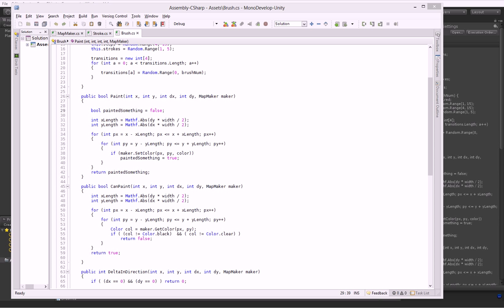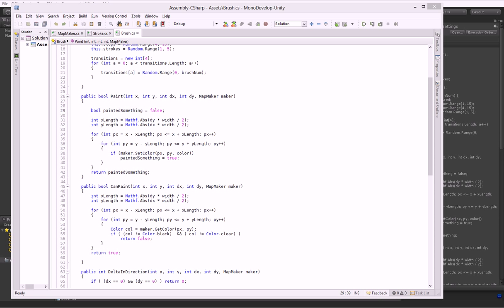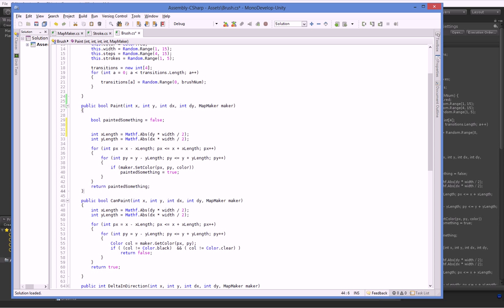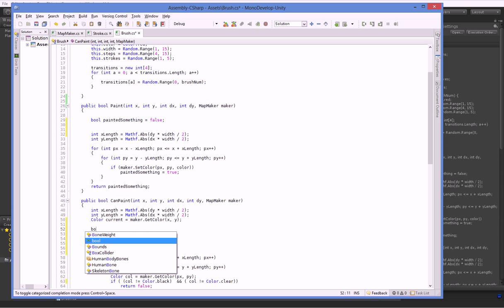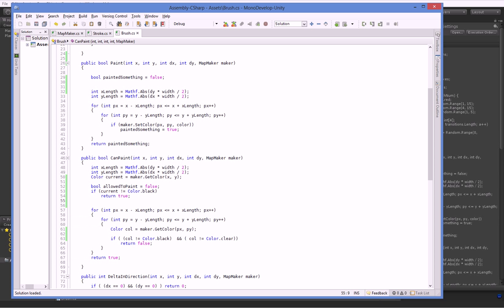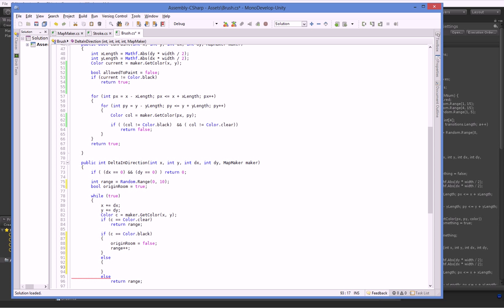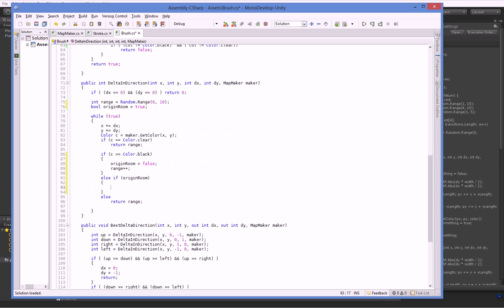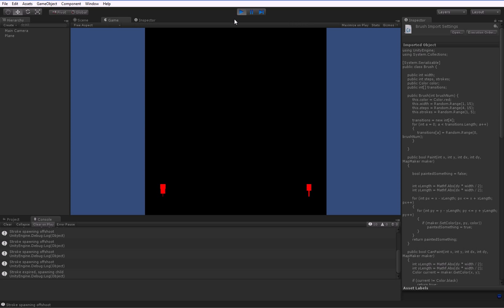Mapmaker Let's Program #8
BOOM let's bring it together and make it work. :)